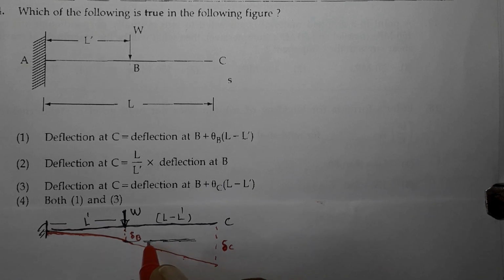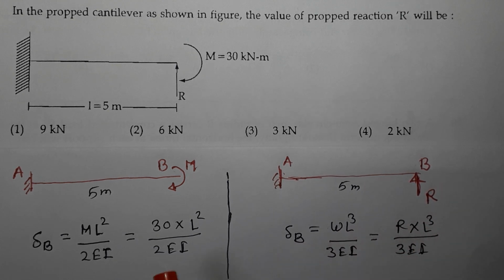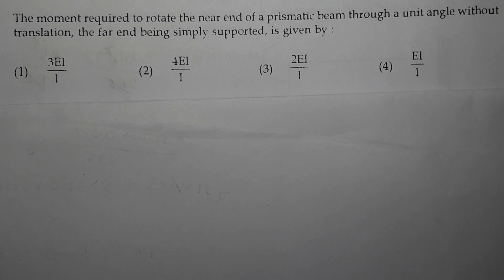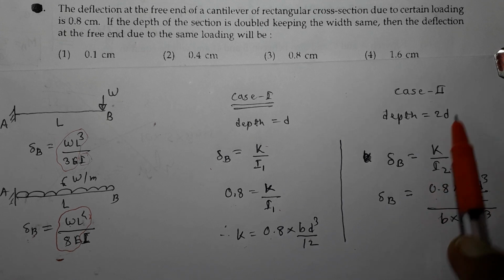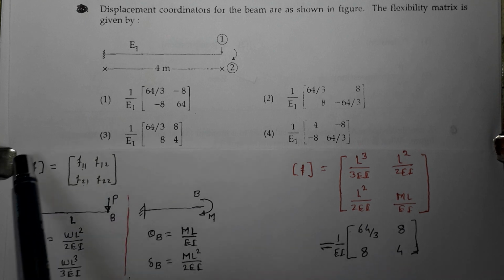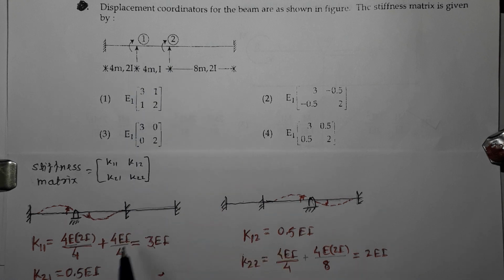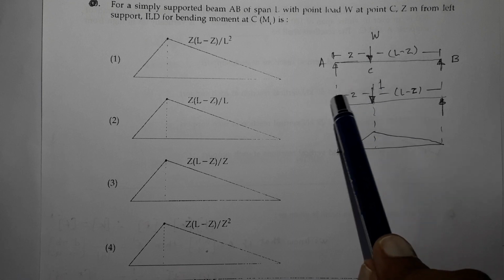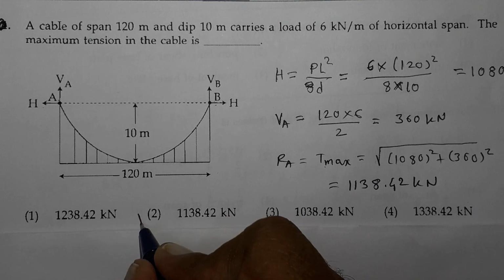MES(mains) 2019- Analysis of SA and TOS questions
SA and TOS questions  from MES(mains) 2019 have been discussed in detail with solutions in this  video,  the solutions are discussed in a very simple  and easy  to understand manner
Links of the other videos/playlists on my channel are given  below